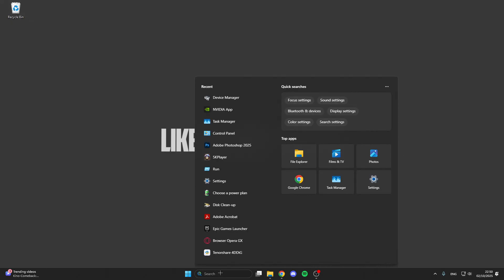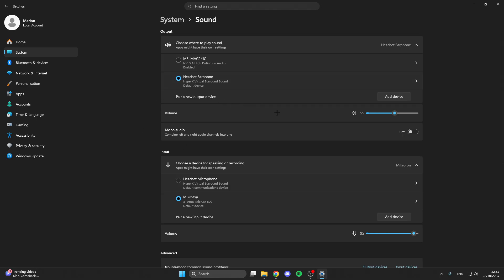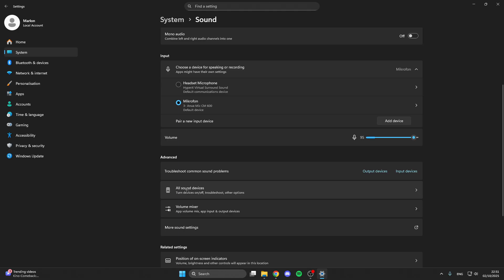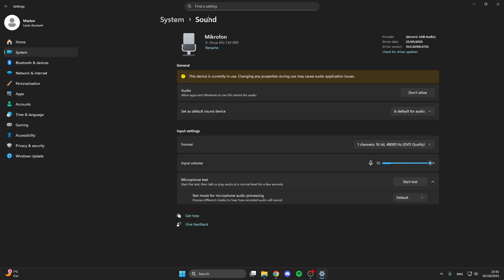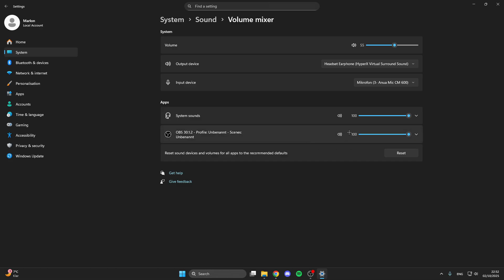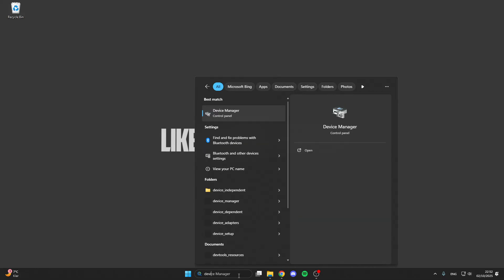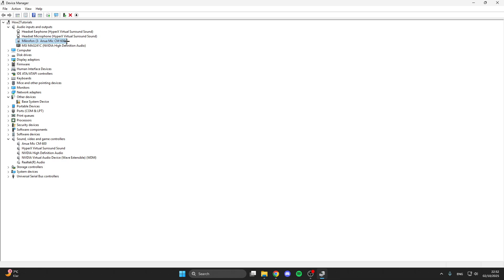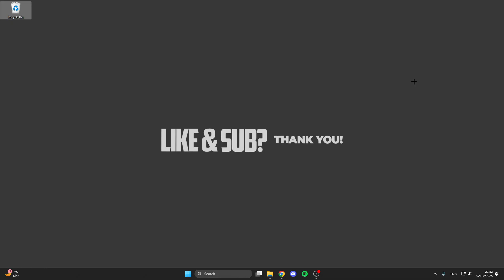Battlefield 6 How to Fix Sound Problems or No Audio - Full Guide